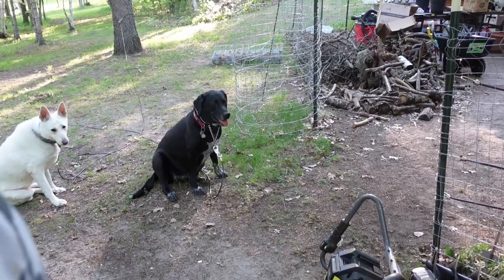Post!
Digging and setting a post for an improved dog gate.